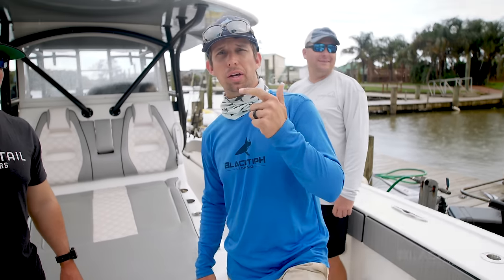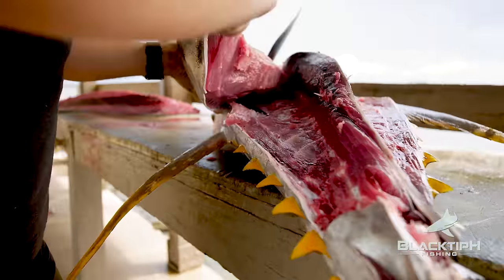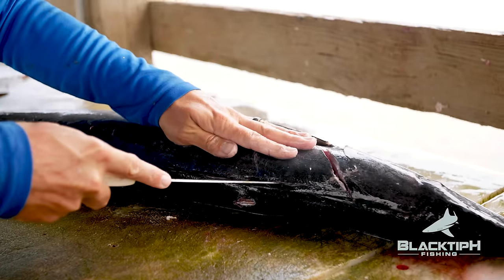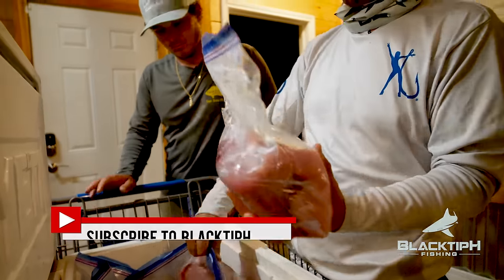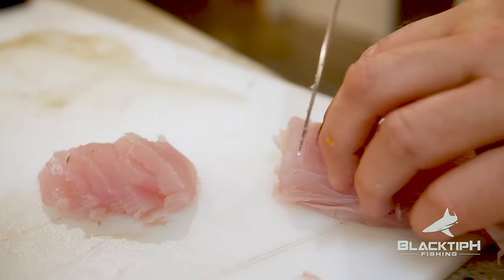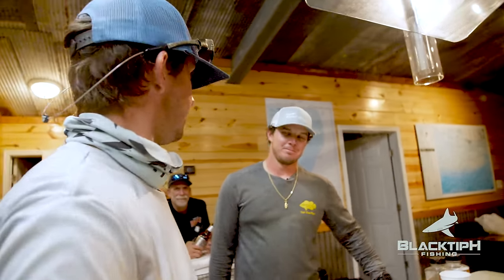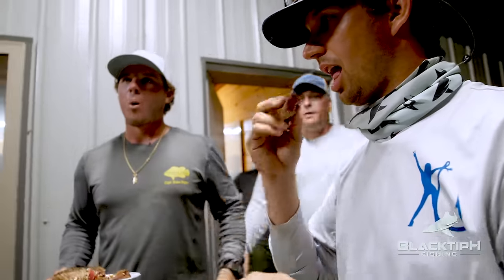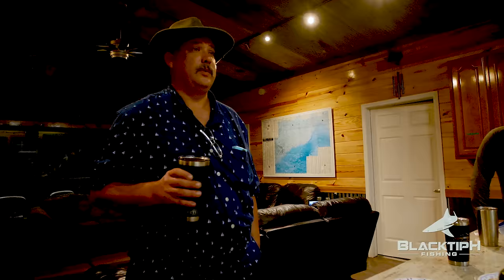Yellowfin Tuna, Wahoo, Cobia & Dolphin Fish | Clean N Cook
In this Clean N Cook episode of BlacktipH, Capt. Blake and I fillet a huge Yellowfin Tuna, Wahoo, Cobia and Dolphin Fish before heading to Casey's house for a Cook-Off. At Casey's home, we cooked all four species of fish differently. I cooked the Cobia and Dolphin, Blake cooked the Yellowfin Tuna, and Casey cooked the Wahoo. I cooked the cobia in the oven and the dolphinfish (mahi-mahi) in the pan. Blake decided to cook his yellowfin tuna steaks in a pan and Casey prepared sashimi wahoo and pan-cooked wahoo medallions. Once we finished our recipes, the judge decided who had the best-tasting fish.

▬▬▬▬▬▬▬ ABOUT BLACKTIPH ▬▬▬▬▬▬▬

▬▬▬▬▬▬▬ BLACKTIPH PRODUCTS ▬▬▬▬▬▬▬

▬▬▬▬▬▬▬ BLACKTIPH FISHING TRIPS ▬▬▬▬▬▬▬

▬▬▬▬▬▬▬ MUSIC SOURCES ▬▬▬▬▬▬▬

• Pond5
• Audio Jungle
• PremiumBeat

▬▬▬▬▬▬▬ PREVIOUS EPISODE ▬▬▬▬▬▬▬